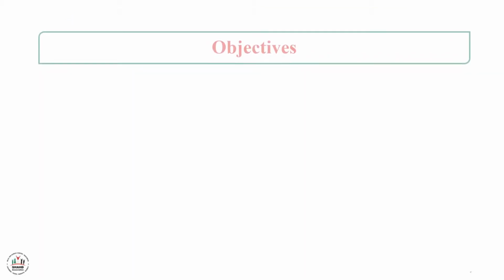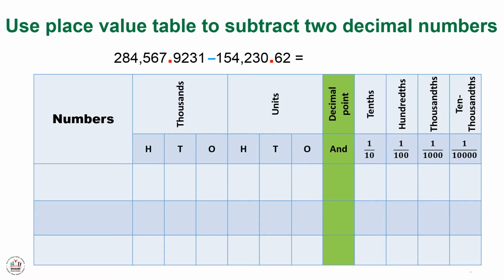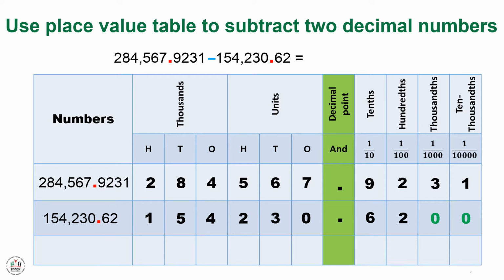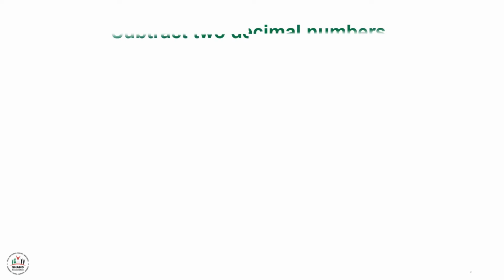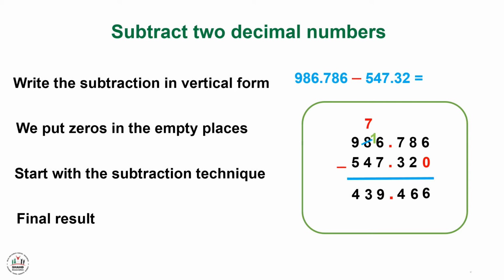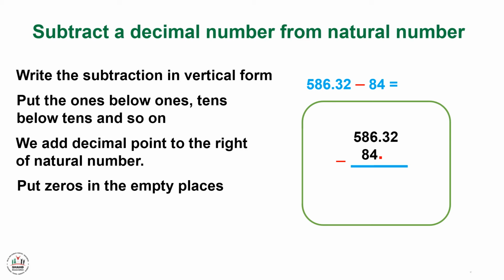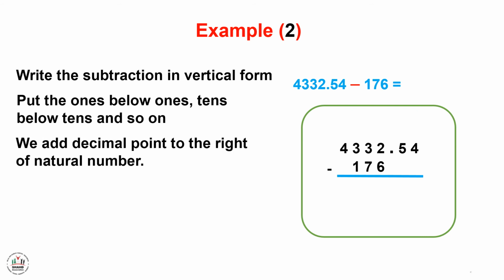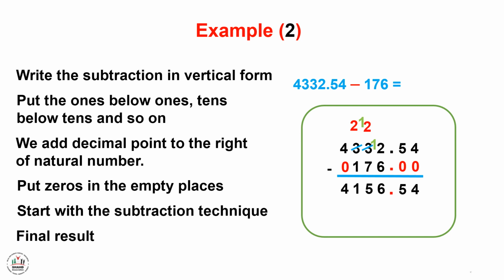Ibda3 - GR4 - Subtraction of Decimal Numbers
Lesson Objectives:
Use place value table to subtract two decimal numbers.
To subtract two decimal numbers.
To subtract a decimal number from natural number.